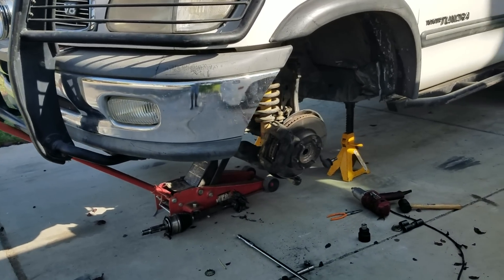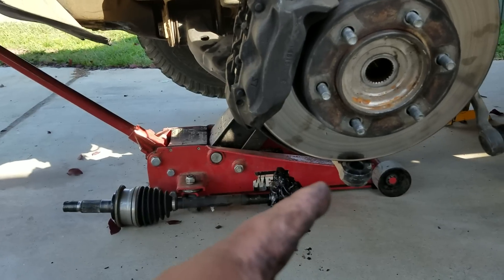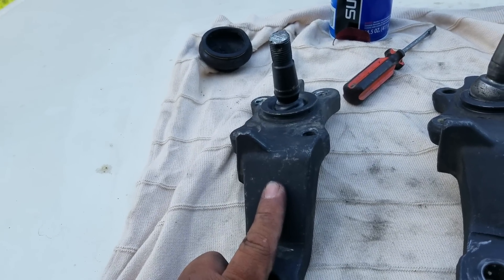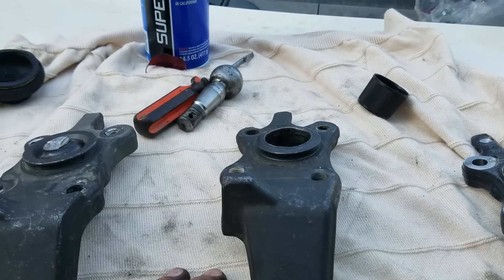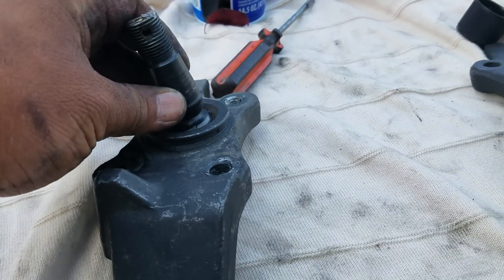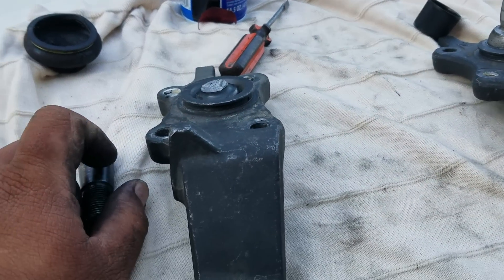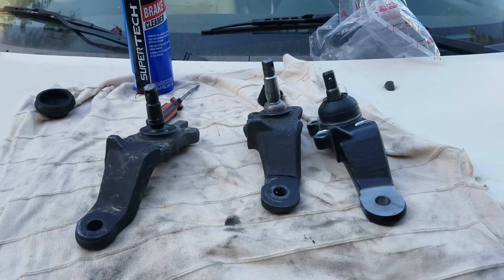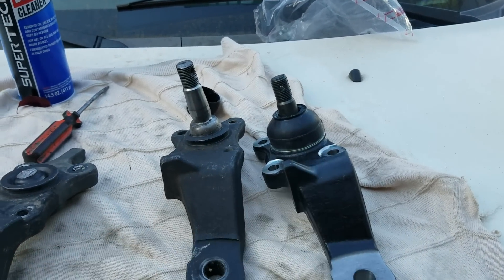Tundra Ball Joint Failure.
Tundras are prone to Ball Joint Failure!!!

Warning: you may not copy or reproduce my video or any part of it without my consent!